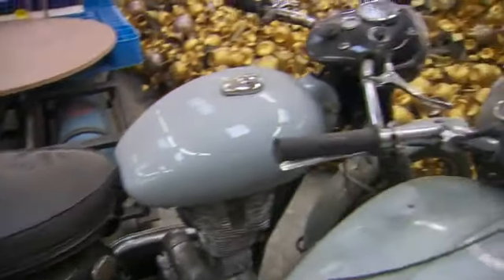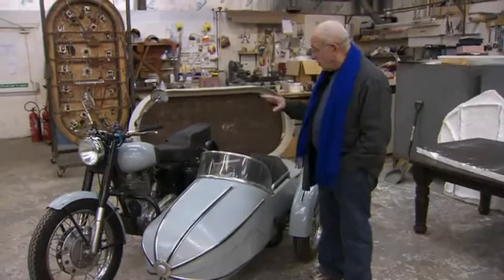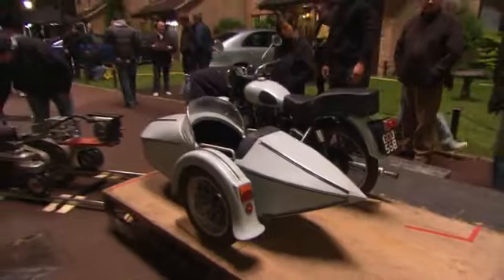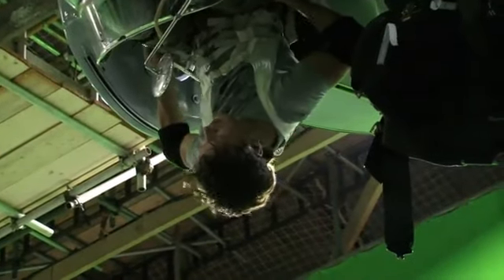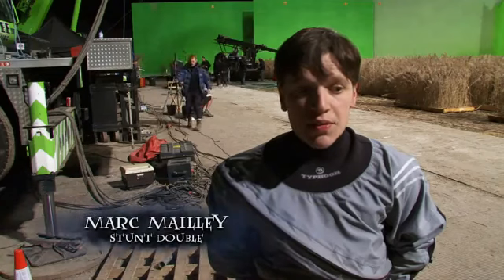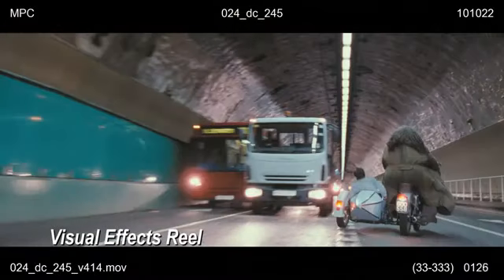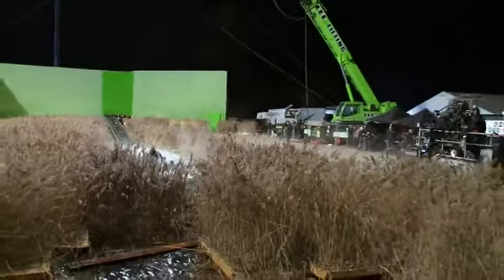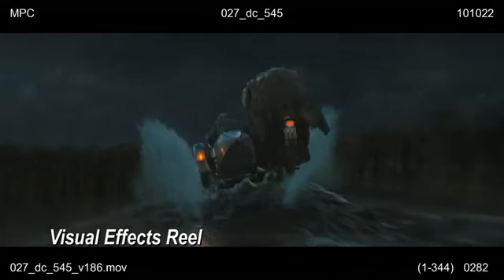Hagrids Bike scene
Hey Harry Potter Fans